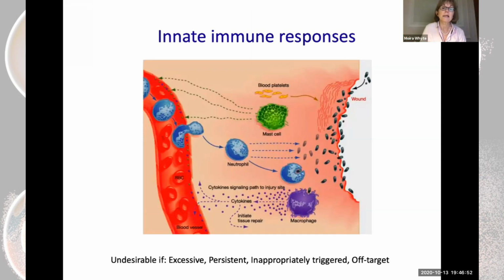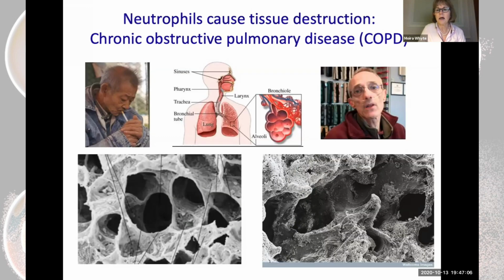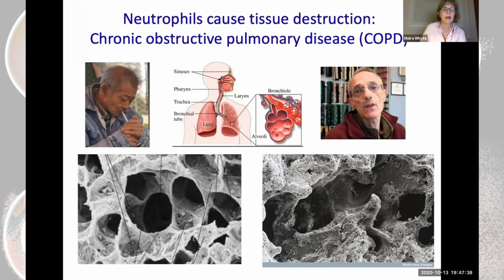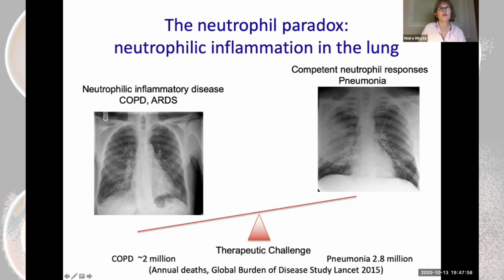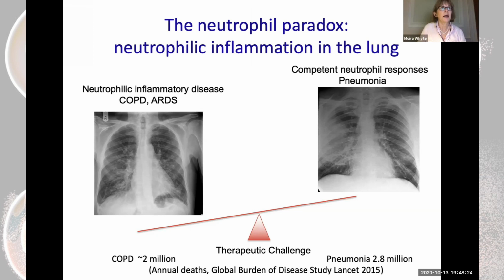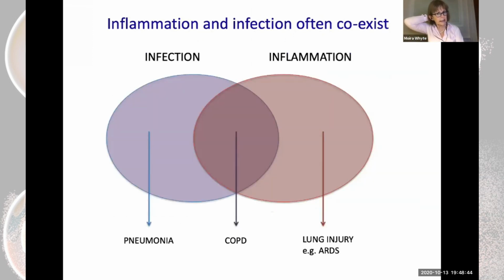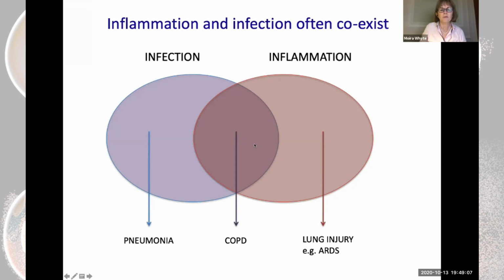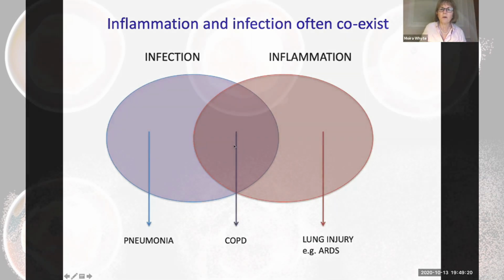Beginning a Career: RMS Inaugural Talk Highlight 1